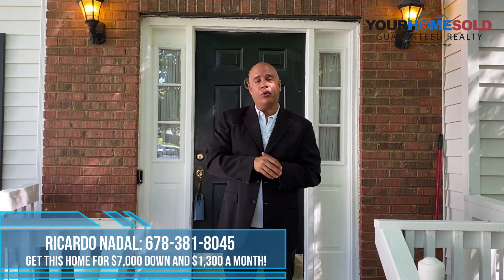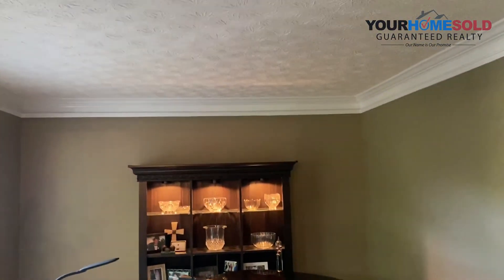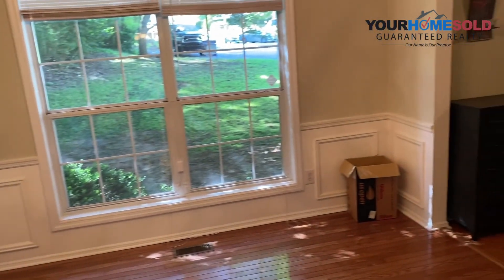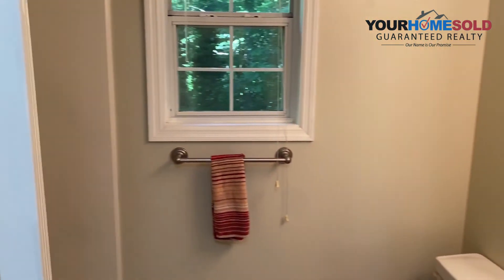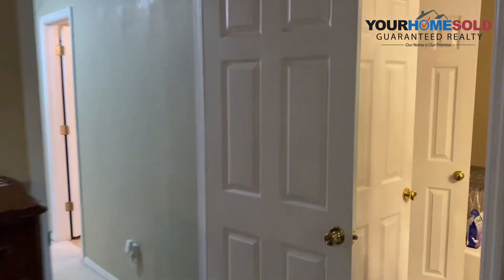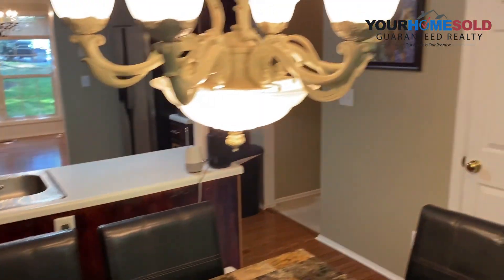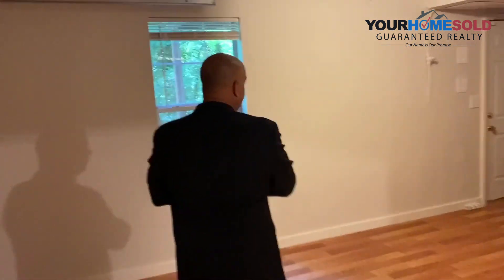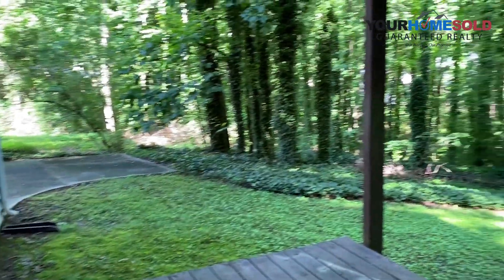2195 Perrin Springs Dr Guided Tour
This Collins Hill School District home is a must-see. 4Bed/2.5 Bath with full basement, 1.74 acres in a cul-de-sac lot, close to Mall of GA and I-85. Give us a call at if you or anyone you know has a house to sell or is looking to purchase a home.